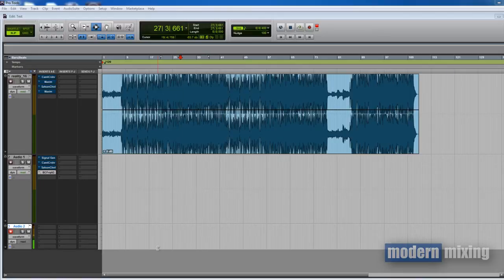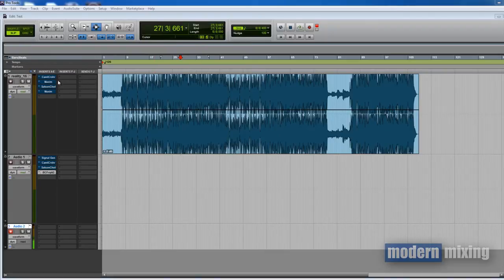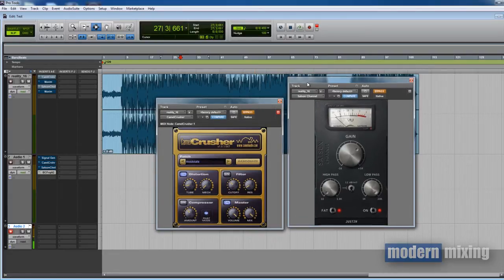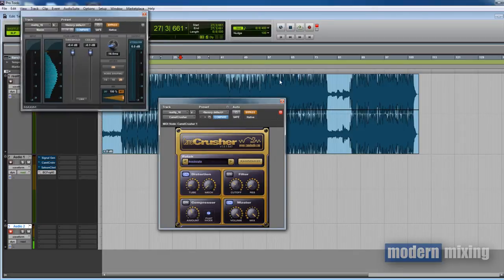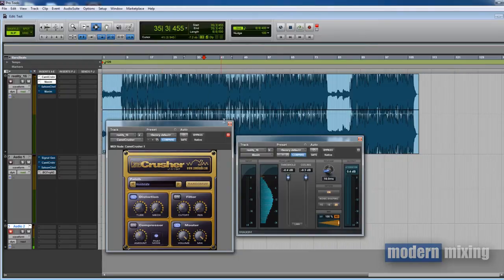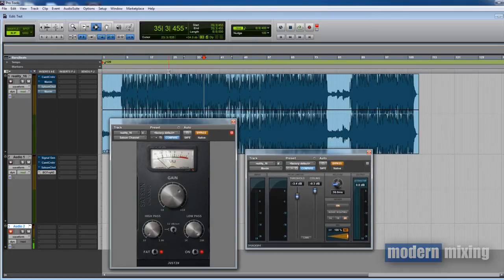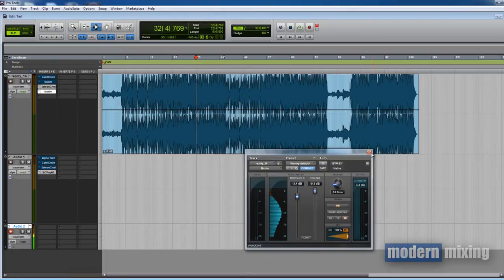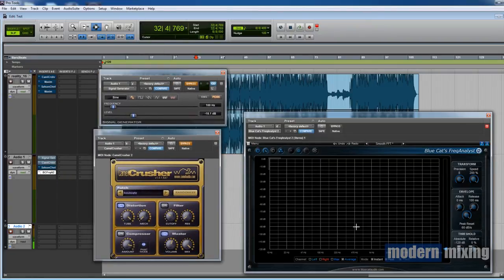Getting Louder Mixes (Harmonic Distortion) - ModernMixing.com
Getting Louder Mixes (Harmonic Distortion)

The reason why analog gear and tape is revered by so many professionals is because of the pleasing sound it imparts on a source.  For the most part what's happening is its adding some type harmonic distortion and maybe some secret sauce that no one can really explain.  Remember if it sounds good, than it is good.  When we introduce harmonic distortion to a signal we are adding overtones (higher frequencies) to the fundamental frequency of a sound.  By adding these overtones we can help it stand out in the mix.  Harmonic distortion also adds its own type of compression where it rounds off the peaks.  So you're taking off some of the peaks (in a pleasing way) and your adding overtones at the same time thus giving the illusion of a louder sound.  Plus you aren't sacrificing quality (usually increasing it) and you're doing very little damage to the dynamics.  Try and do that with a limiter!

Plugins Used in this video:
Sonimus Satson
CamelAudio CamelCrusher
MAXIM Limiter
Blu Cat Frequency analyzer
Singal Generator